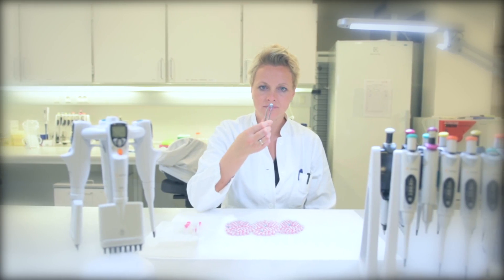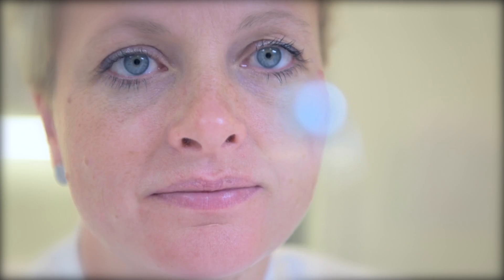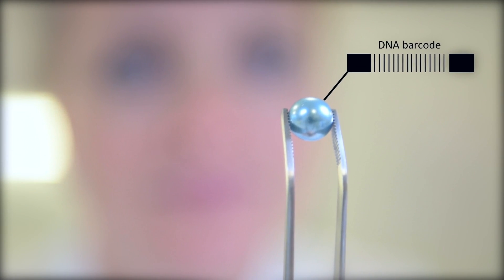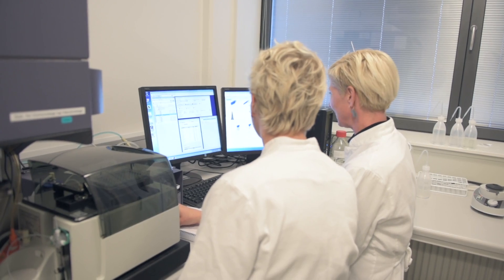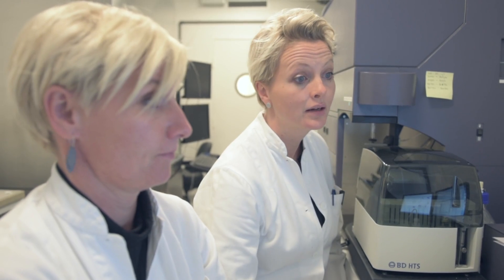Sine Reker Hadrup - Groundbreaking Sclerosis Research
The aim of the DKK 10 million from Lundbeck Foundation is to find the answer to why the immune system attacks healthy tissue in diseases such as multiple sclerosis and rheumatoid arthritis.

Our immune system usually uses its strength to fight infection. However, sometimes, it suddenly attacks the body’s own healthy cells. This is the case in autoimmune diseases such as multiple sclerosis and rheumatoid arthritis.

Lundbeck Foundation is now supporting a research project to map the factors that cause the immune system to attack healthy tissue. A Lundbeck Foundation Fellowship of DKK 10 million has been awarded to human biologist Sine Reker Hadrup of the National Veterinary Institute at the Technical University of Denmark.

“We know very little about the signals healthy cells send out that cause the immune system to attack. I’ve developed a technology that can identify precisely what the immune system reacts to,” explains Sine Reker Hadrup.